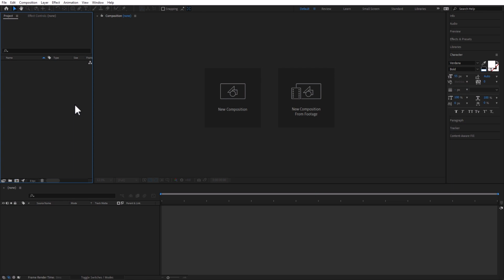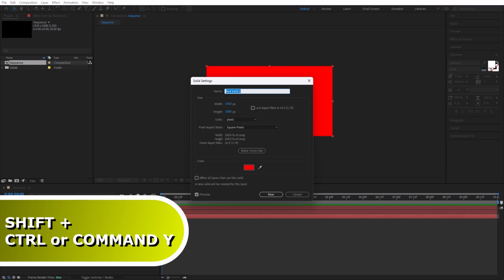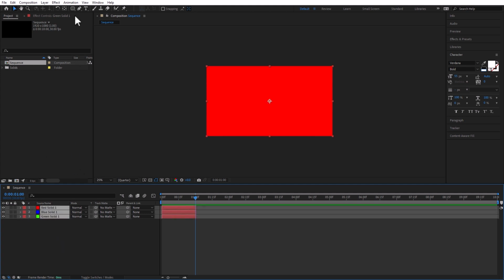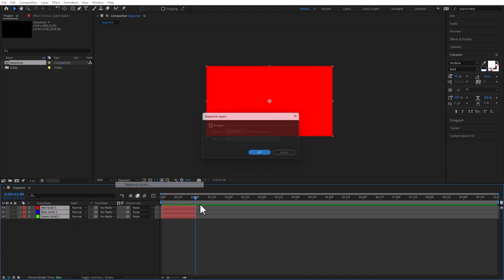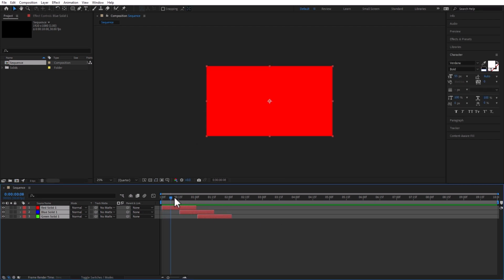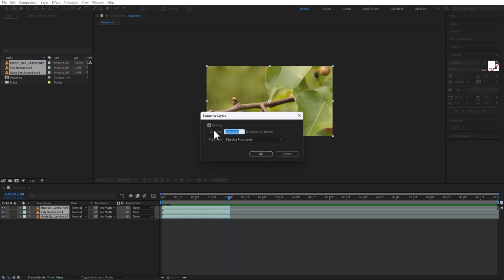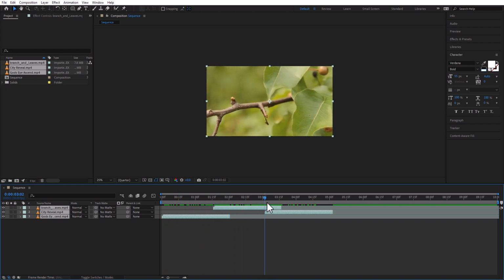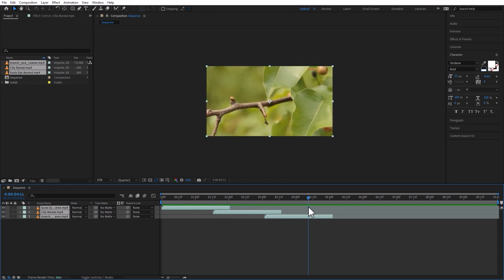Efficient Workflow Tips: Sequencing Layers in After Effects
In this After Effects Tutorial, I will take you through how to sequence layers.

Luisa Winters

Luisa’s certifications include:

Adobe Audition
Adobe Media Encoder
Adobe Photoshop
Audio Editing
Color Correction
Creative Cloud
Motion Graphics Templates
Video Editing

luisacasasnovas

00:00 Beginning
00:34 Create a Solid Layer
00:44 Change the Properties of that solid Layer
01:07 Change Duration of Layers
01:30 Sequence Layers
02:02 Overlap Layers
02:34 Dissolve Front Layer
03:42 Select the Layers in a Different Order
04:44 Ending